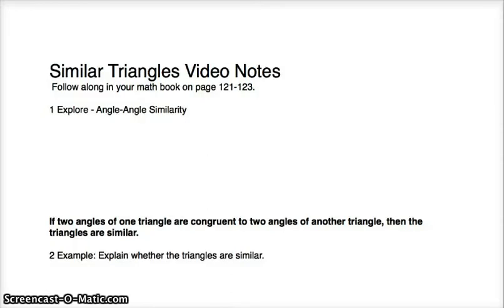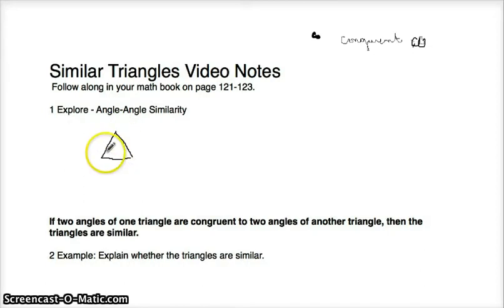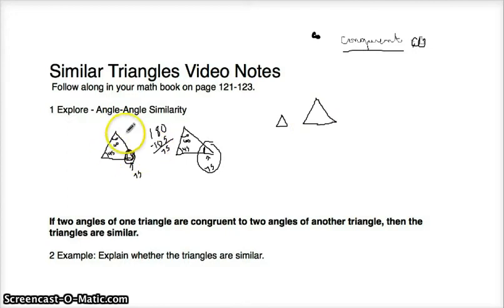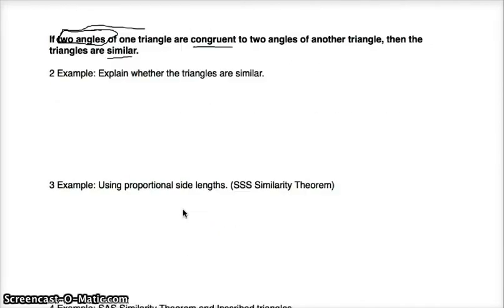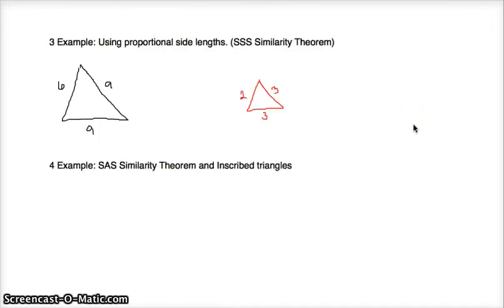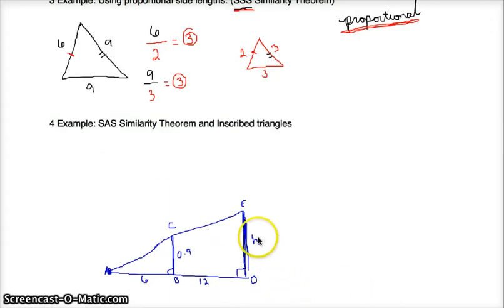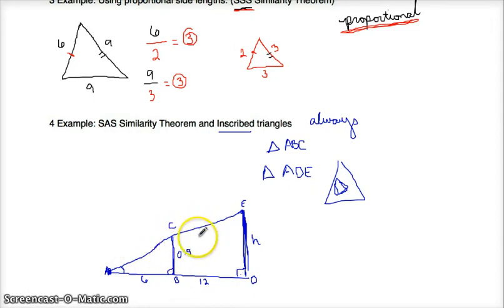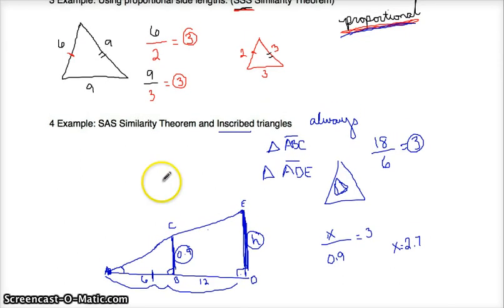Similar Triangles Video